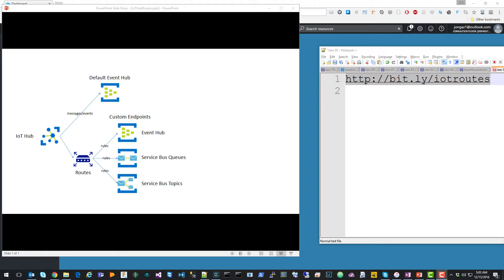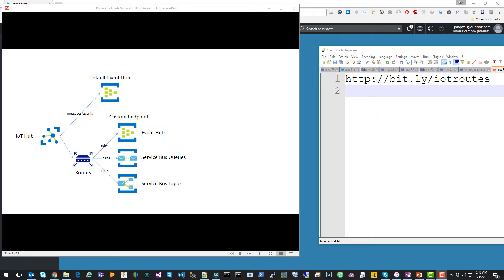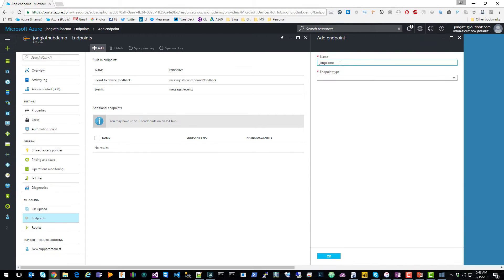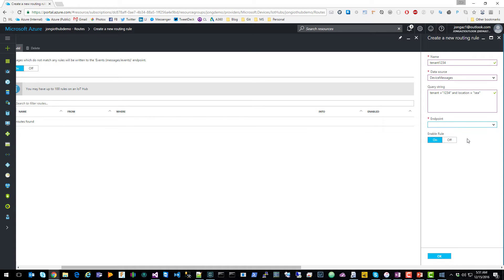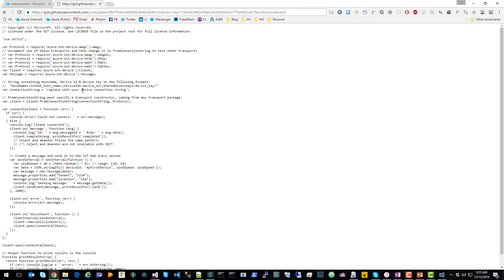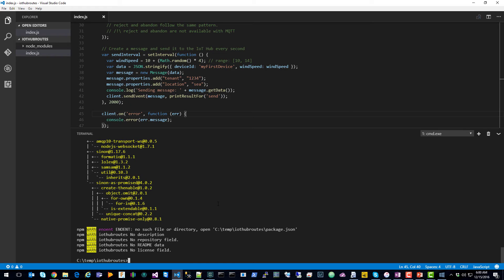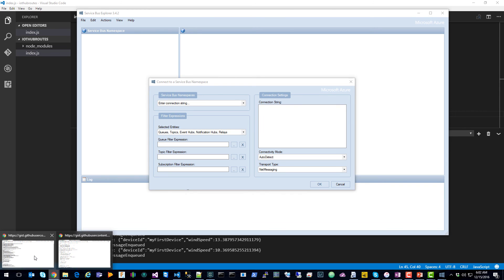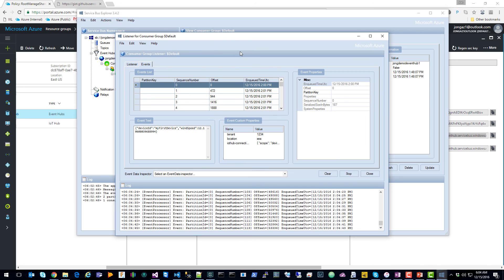Azure IoT Hub Routes: Getting Started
This is a companion video to my blog post "Introducing Azure IoT Hub Routes - A new feature that allows you to route messages to alternate endpoints"

You can either follow along with the video or the post. You'll find links to all the tools and sample code in the post.